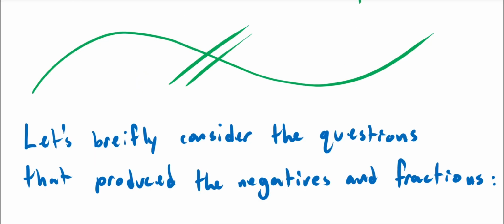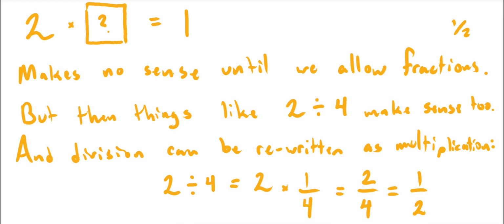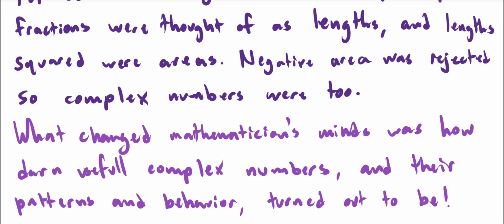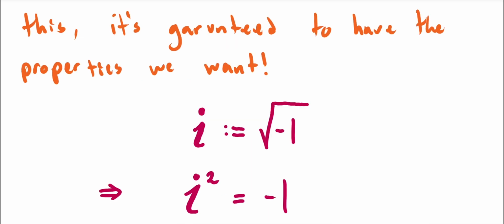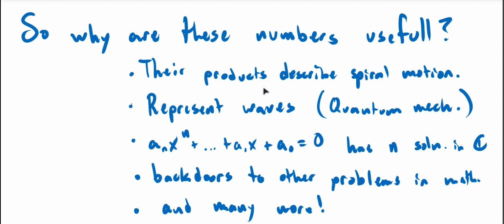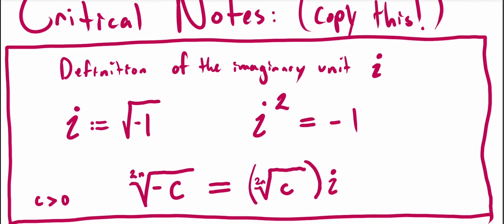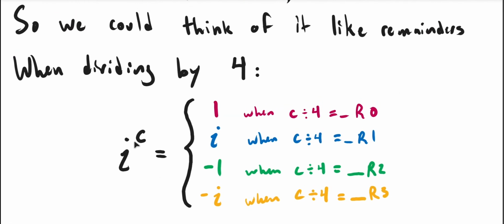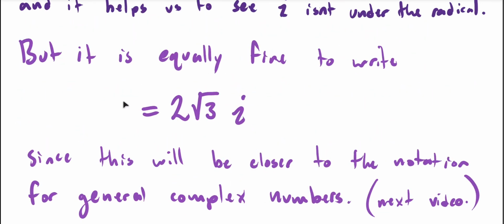MAT 1033 Video 033 Introduction to Complex Numbers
This is a video series corresponding to the course Intermediate Algebra at Indian River State College as taught by myself, Dr Sean Perry. This video covers some motivation for the idea of a complex number, the definition of the imaginary unit i, and the way to simplify even indexed radicals with negative radicands.